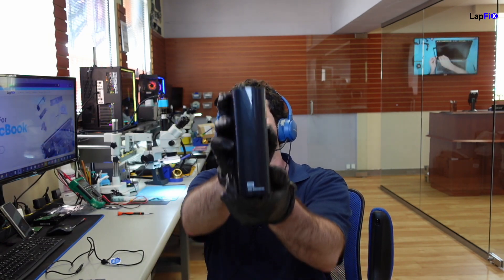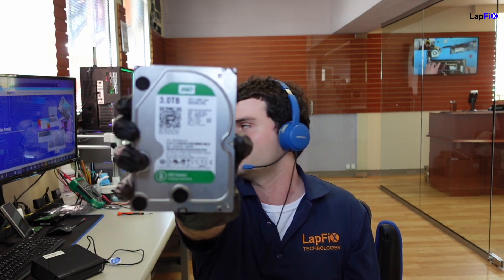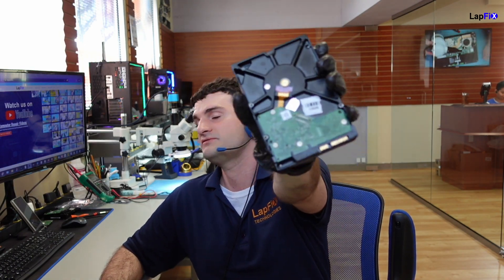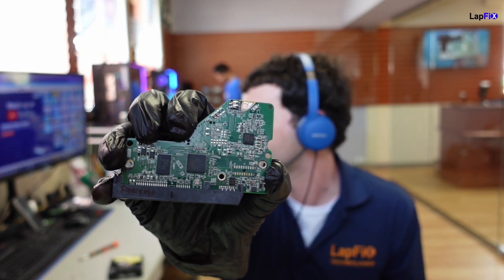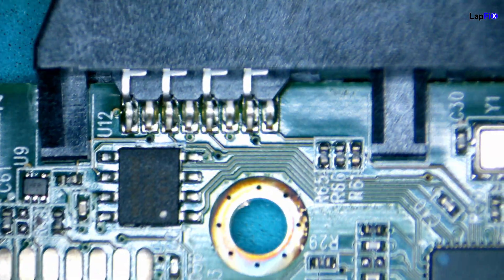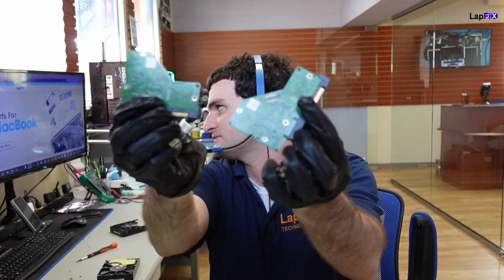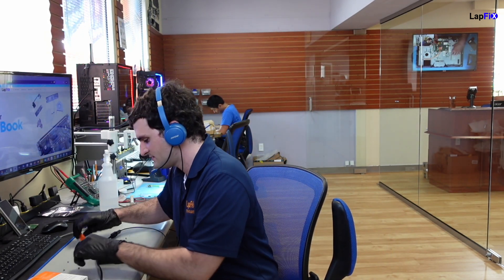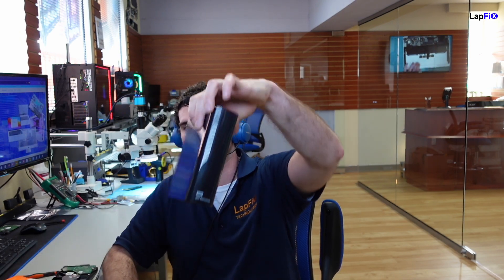How to Recover Data from a WD Hard Drive Not Recognized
Hey everyone, today we are going to show How to Recover Data from a WD Hard Drive Not Recognized